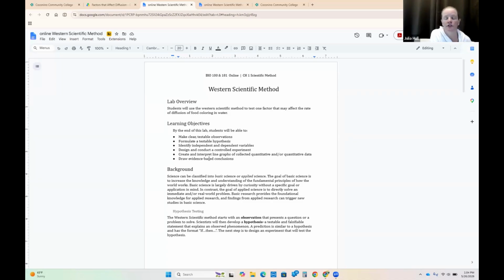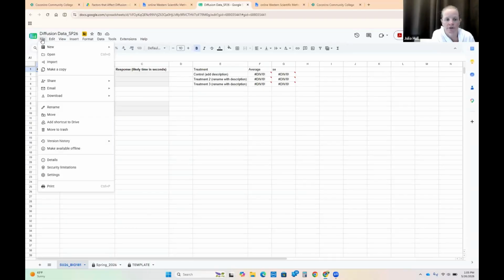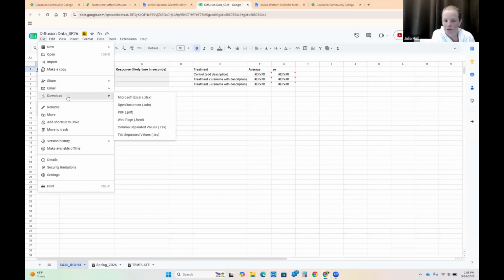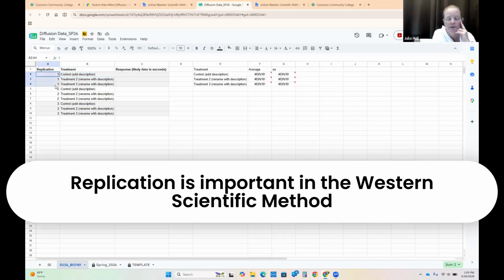Scientific Method--Investigating Diffusion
BIO 181 CH 01 The Science of Biology